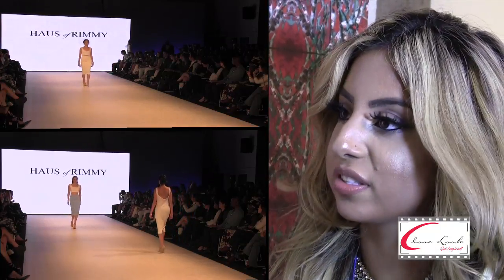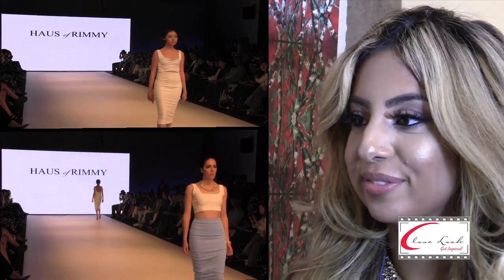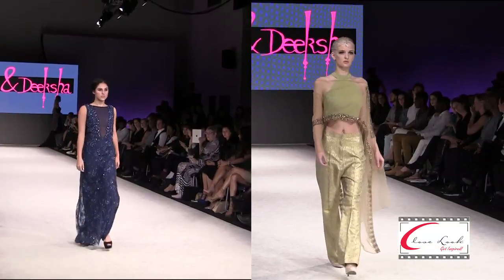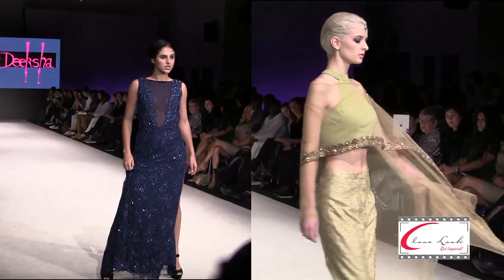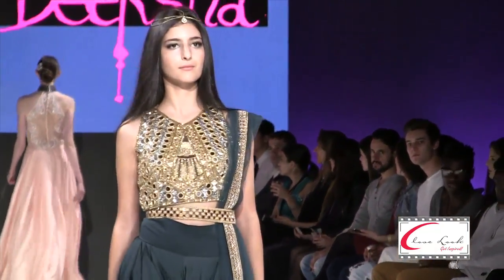Haus Of Rimmy | Aishwarya | VFW 2016 | Close Look TV Show | Interviews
Close Look TV Show interview's Rimmy & Aishwarya-Fashion Designers at Vancouver Fashion Week 2016. Only on Shaw Multicultural Channel No. 116 on every Thursday 3:00 pm and Saturday 9:30 am.